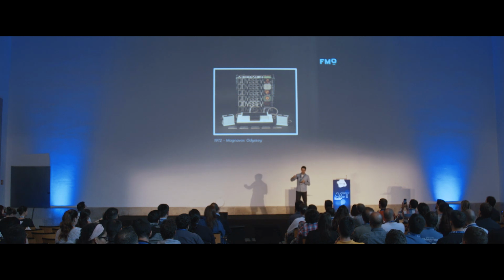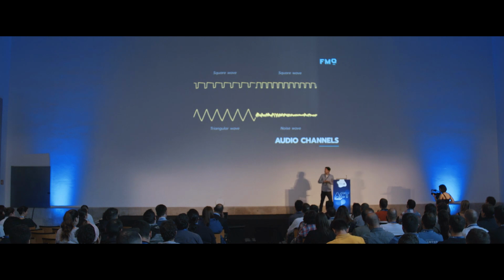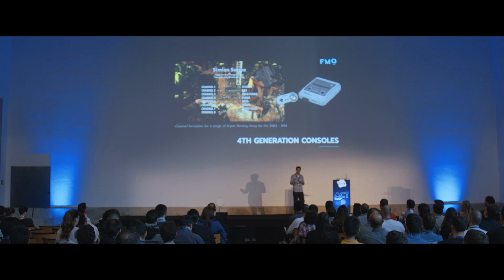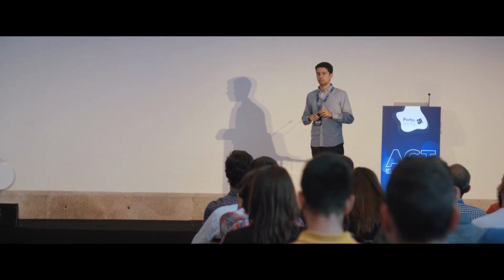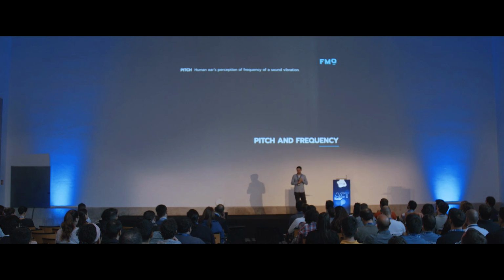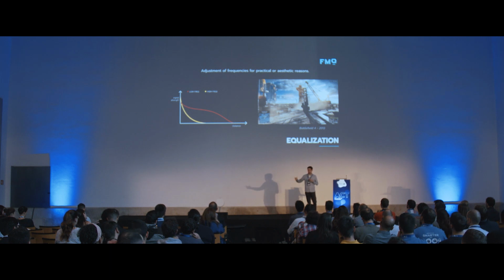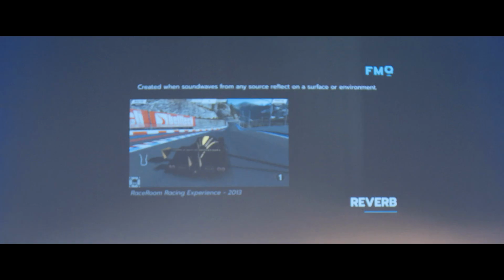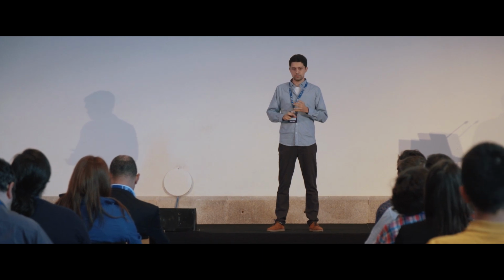"The Sound of Numbers" por Luís Conceição - Porto Tech Hub Conference 2019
Luís Conceição, Software Developer na Fabamaq, leva-nos numa viagem ao complexo mundo da música nos videojogos a partir da sua experiência na FMQ.